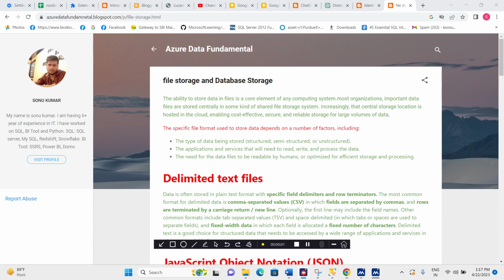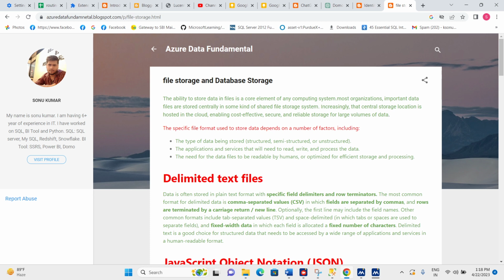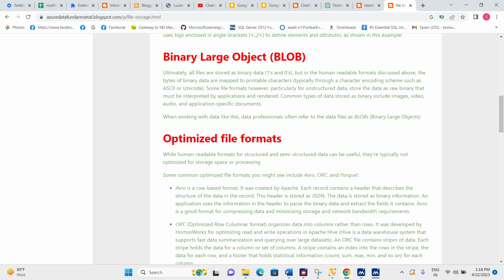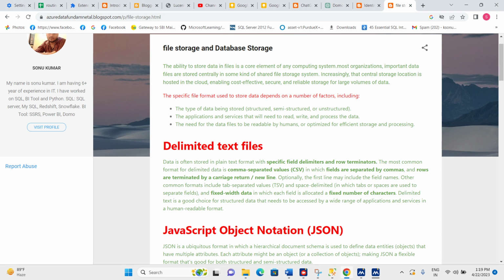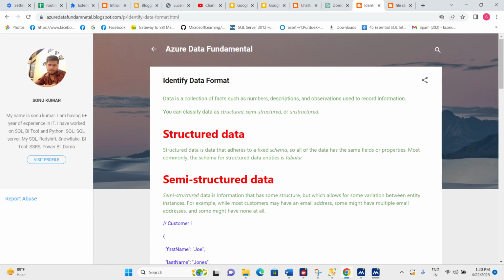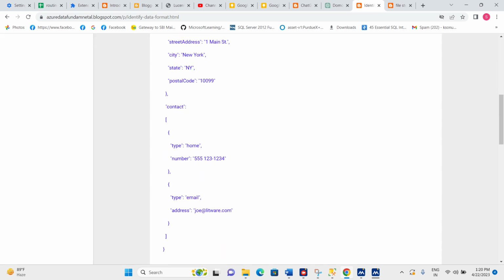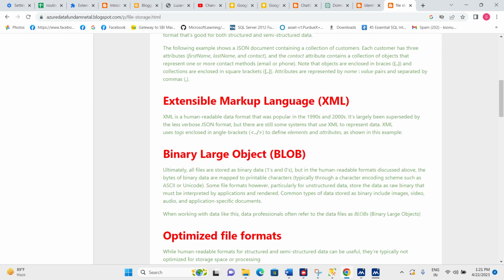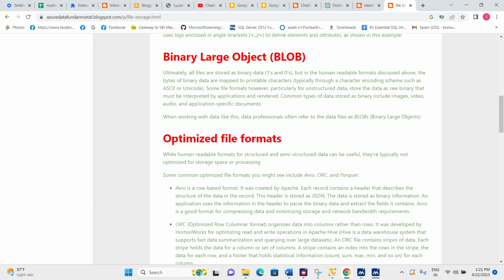Human Readable file Format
Type of file format which can be read by human. like